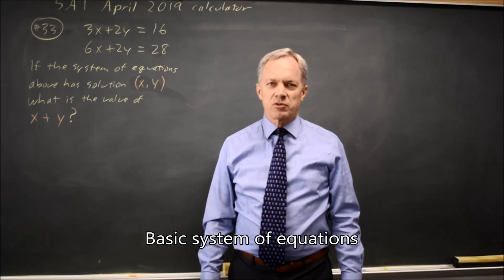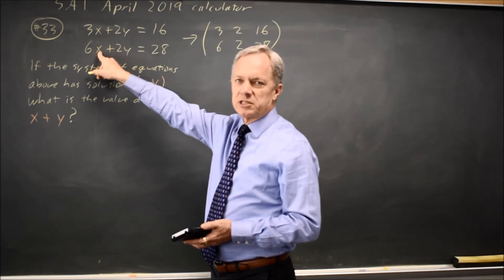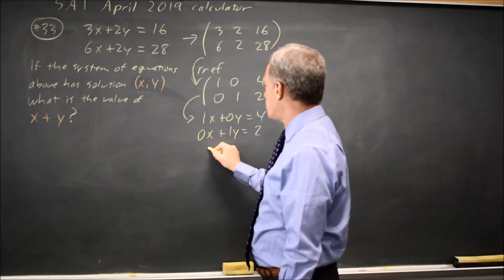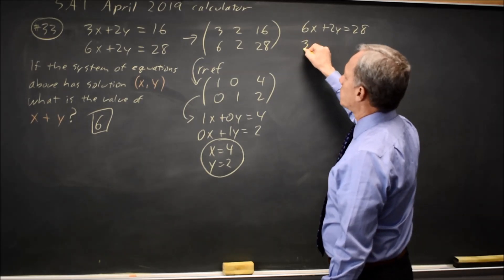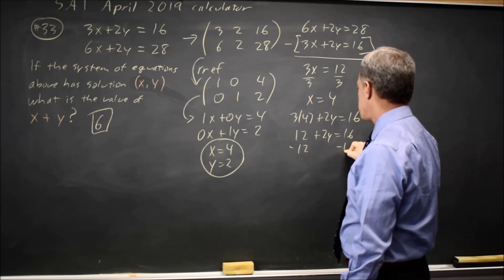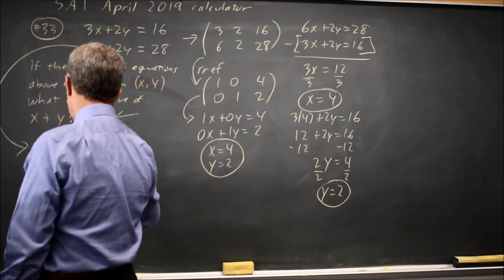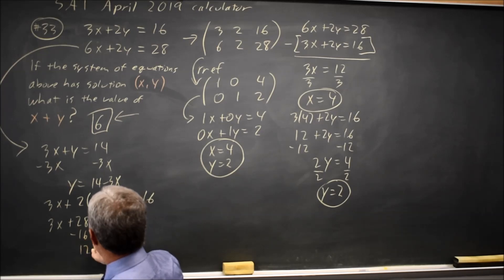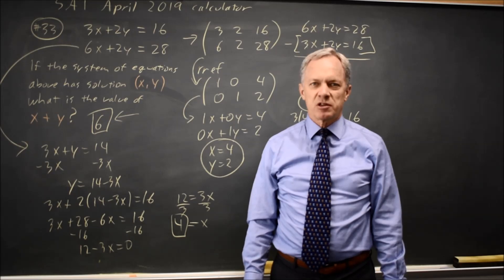SAT April 2019: Basic system of equations - question #4-33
3x + 2y = 16
6x + 2y = 28
If the system of equations above has solution (x, y), what is the value of x + y ?